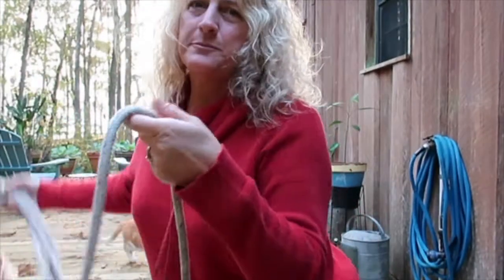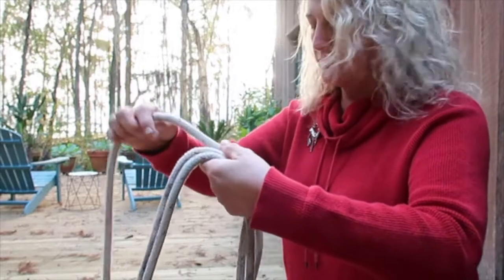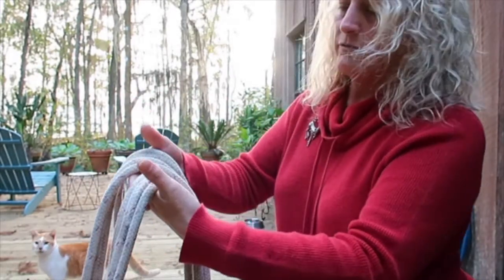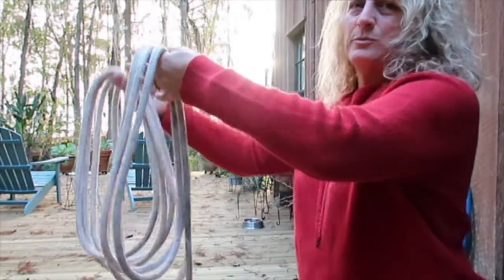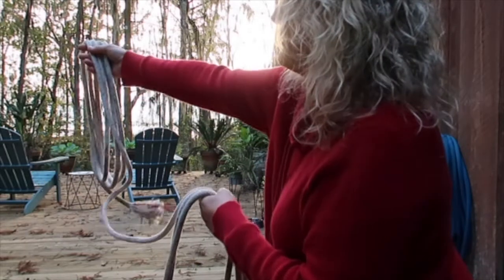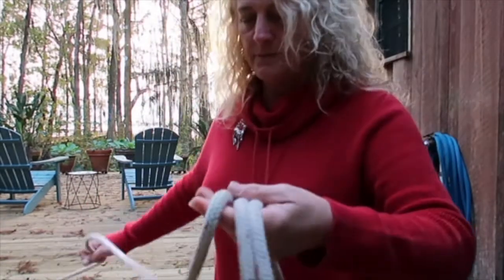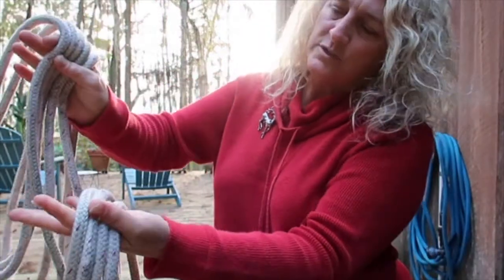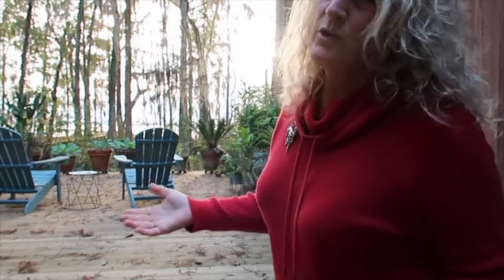THROWING A HEAVING LINE THE FAST AND EASY WAY // SAILING SKILLS // Deep Water Happy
💦 FEATURED in this video - How to execute a heaving line toss - in record time without snarls or tangles. Fast and easy...

Shown or Mentioned:

Tervis hard travel thermos so it doesn't get crushed
Glasses Hard Case
Spare Sunglasses
White shirt
Rain Jacket Foul Weather Gear From West Marine in a separate grab bag
Binoculars from Vortex
Red Protest Flag
Streamlight Tiny Flashlight - must be small enough to hold in your mouth - this is the one that lands on the button so you don't lose it in the dark when you drop it!
Anker Solar Charger
Captain's License
Walther RBL 800 Tactical LED Flashlight
Vanquest First Aid Pouch
Gerber Line Cutter

Category
LIFESTYLE